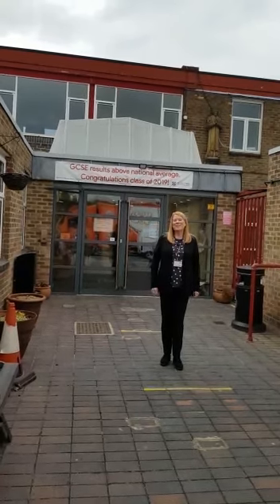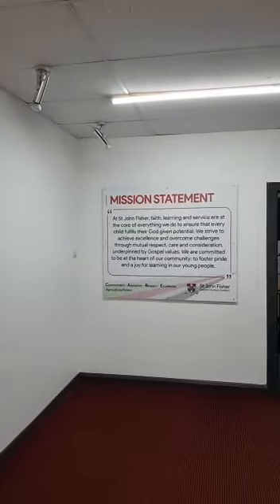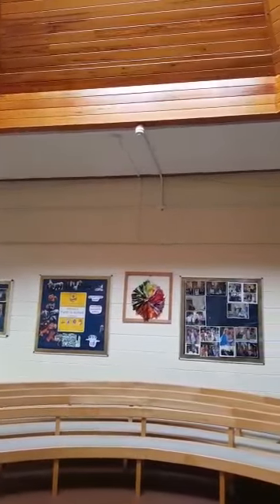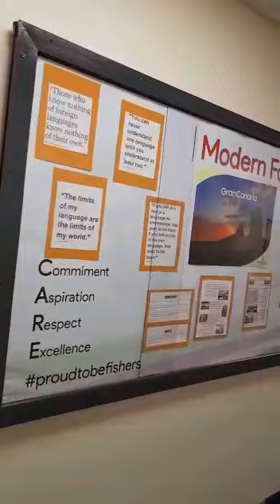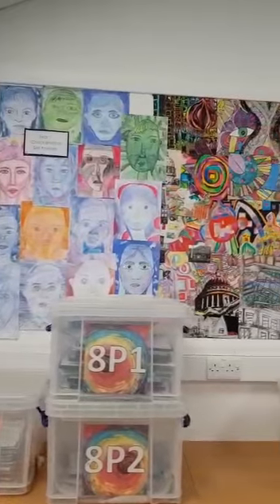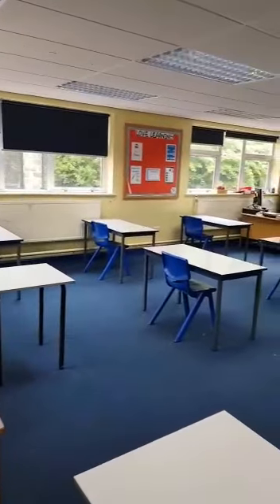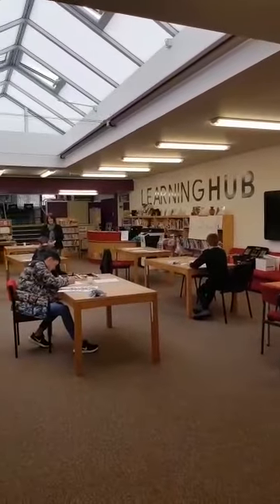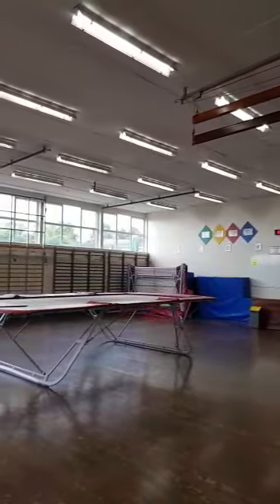Virtual Tour of St John Fisher - Primary Transition